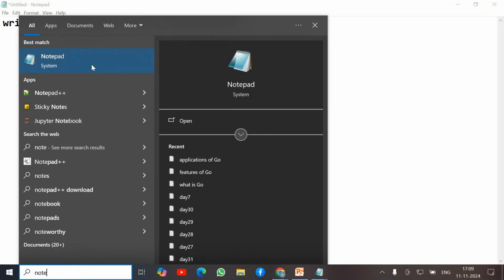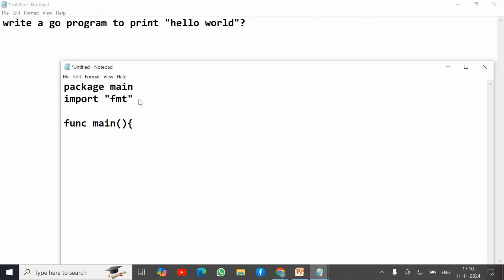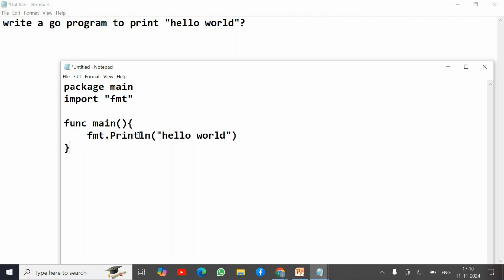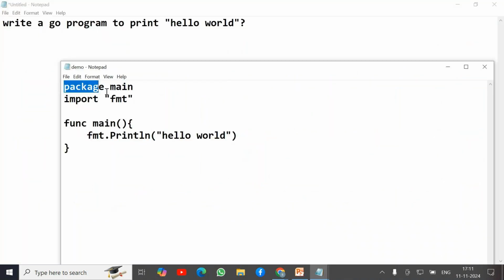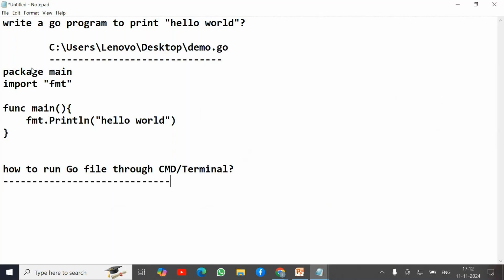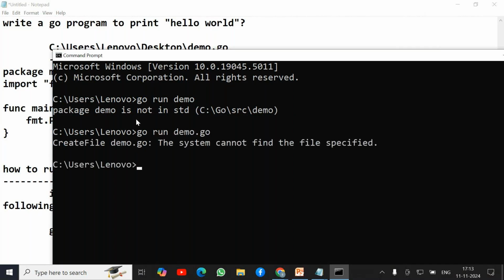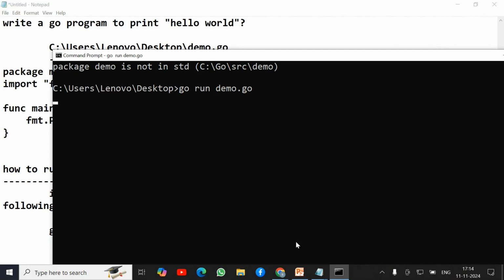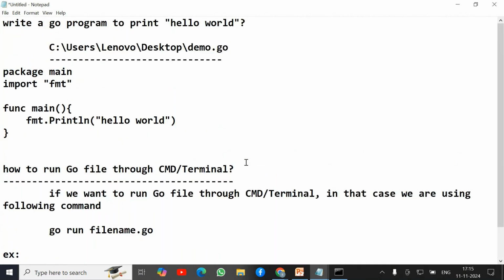How to Write and Run Your First Go Program | GoLang Beginner Tutorial | Best Go Training Inistitute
How to Write and Run Your First Go Program | GoLang Beginner Tutorial | Best Go Training Inistitute @vcsitsolutionspvtltd

Learn how to write and execute your very first Go program in this step-by-step tutorial. Go, also known as Golang, is a powerful and fast programming language designed for simplicity and efficiency. In this video, you'll discover:

Writing your first Go code.
Compiling and running your Go program.

Perfect for beginners, this tutorial will guide you through the basics of getting started with Go programming.